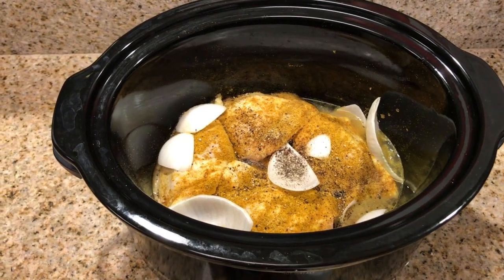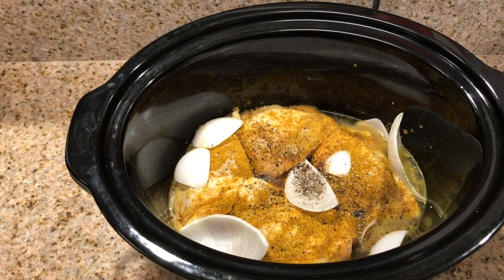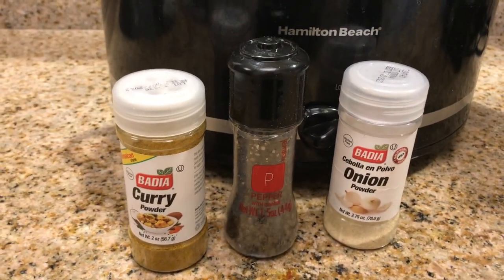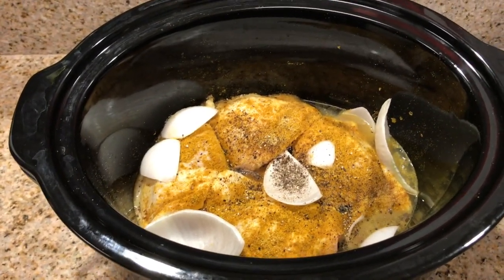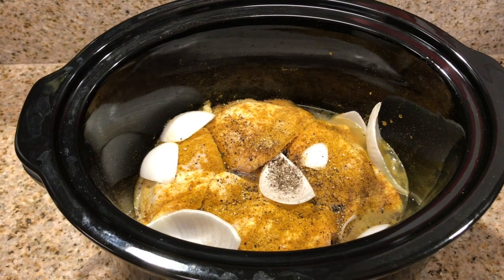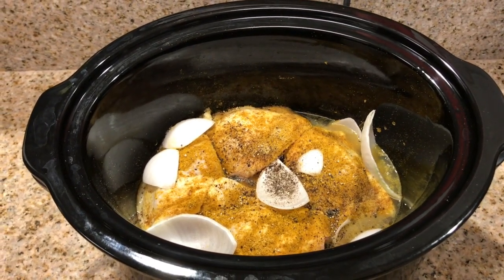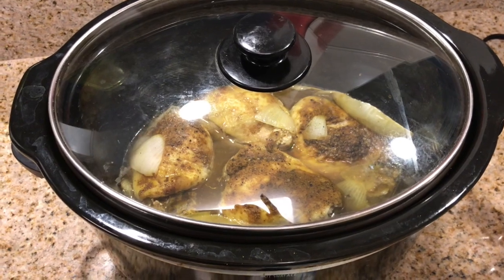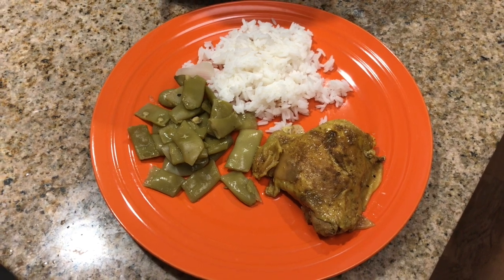Slow Cooker Curry Chicken - Easy Recipe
Remember to shop with Rakuten to earn cash back and earn $30 back on your first purchase

I love using my slow cooker.  Today I am sharing my very simple recipe for curry chicken.  I can prepare everything in the morning and when we are ready to eat in the evening, it's all cooked and ready! Cover and cook on high heat 4 hours /low heat 8 hours.